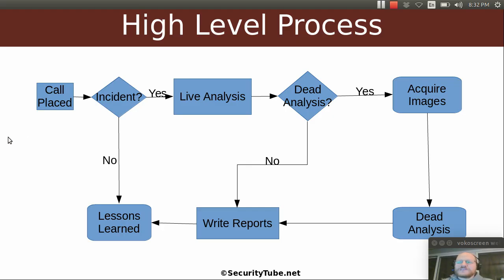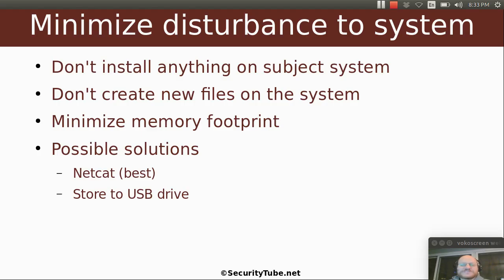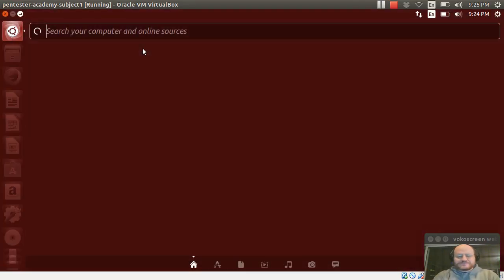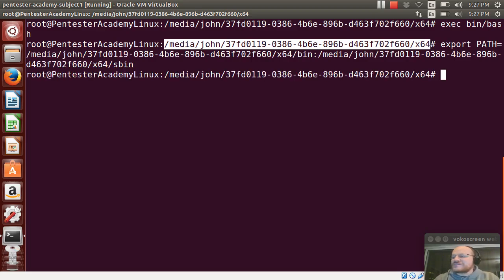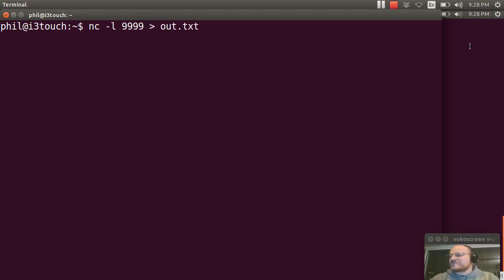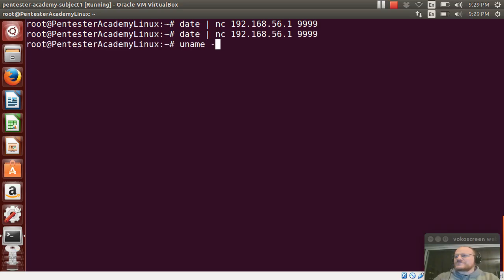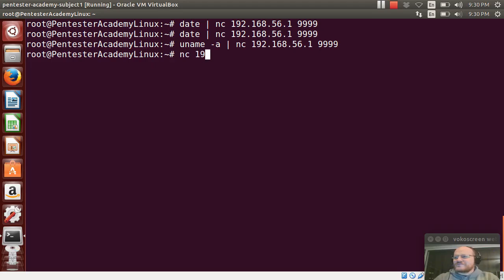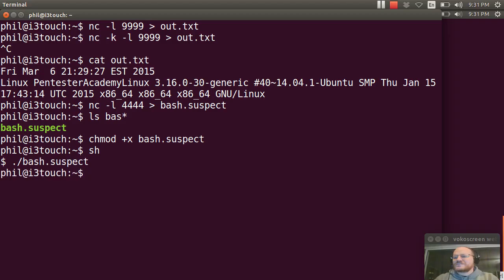07 – Using Netcat for Incident Detection | Linux Forensics (Part 2)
Discover how Netcat can be used to detect signs of compromise. This video explores remote access checks, listening ports, and suspicious connections during forensic analysis.